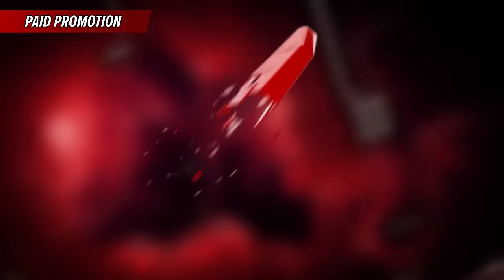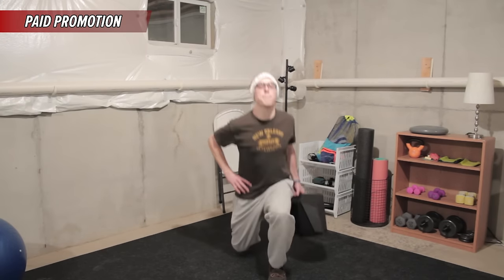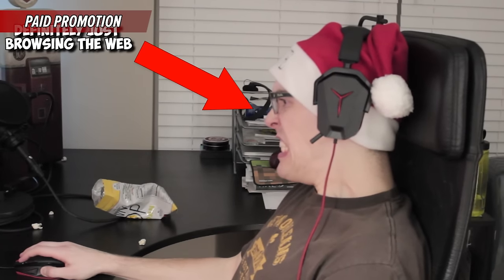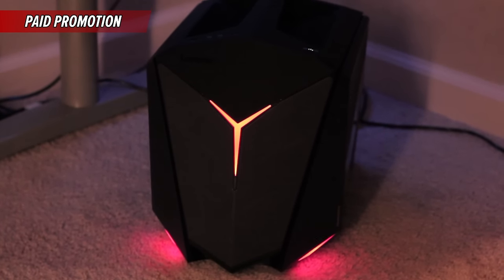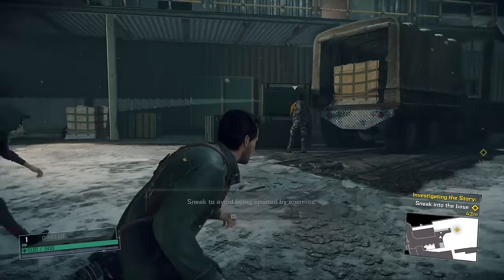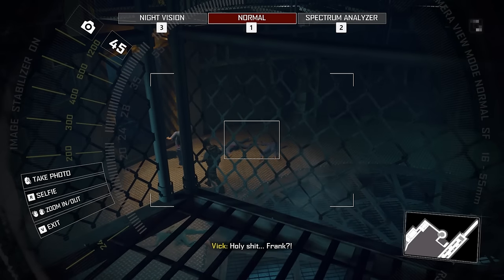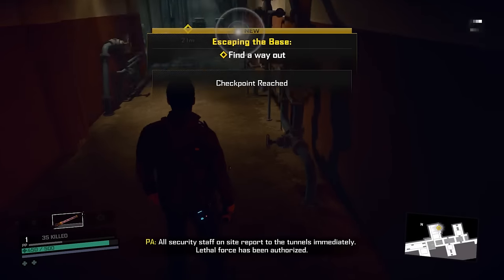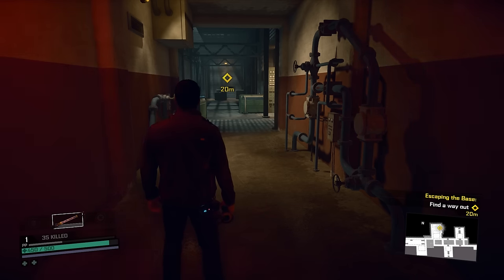"SELFIE ADDICT" Dead Rising 4 w/ Lenovo Y710 Cube!